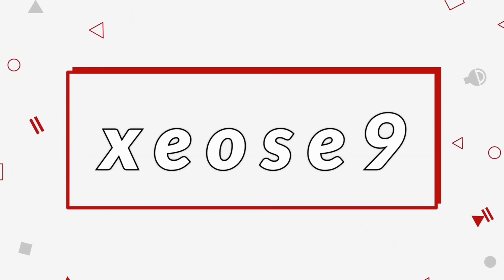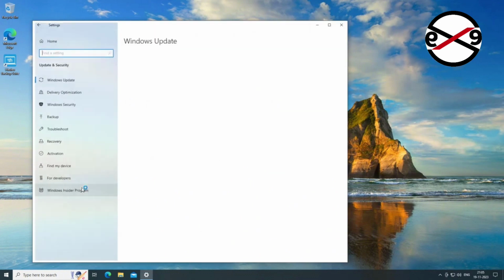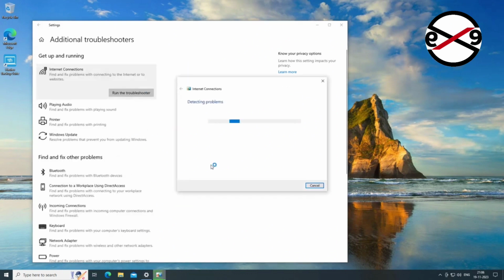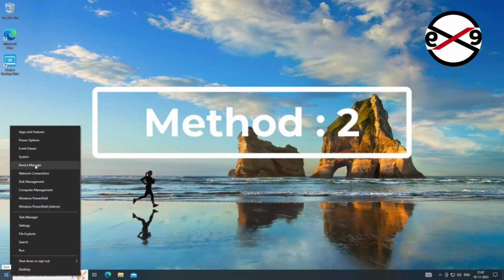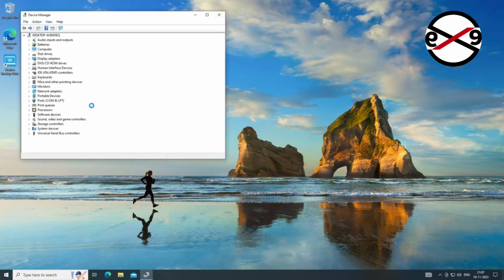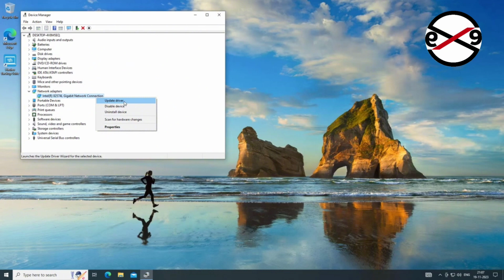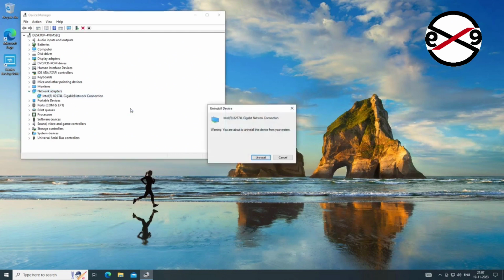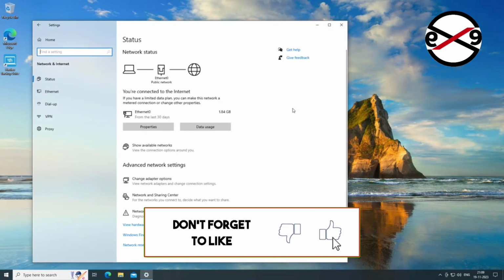Windows could not Find a Driver for your Network Adapter [Fixed]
This video helps you to Fix Windows could not Find a Driver for your Network Adapter [Fixed]